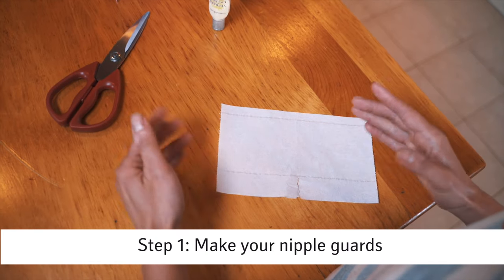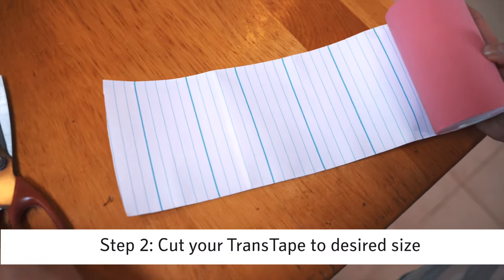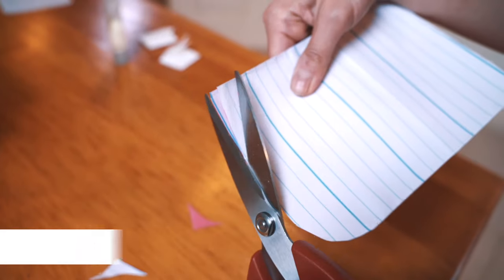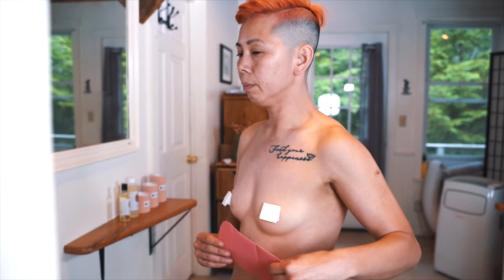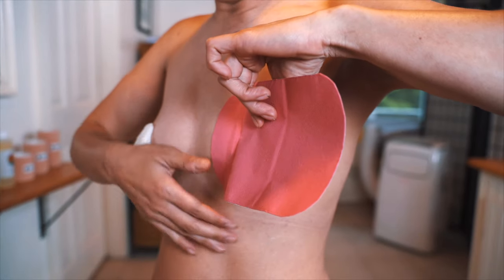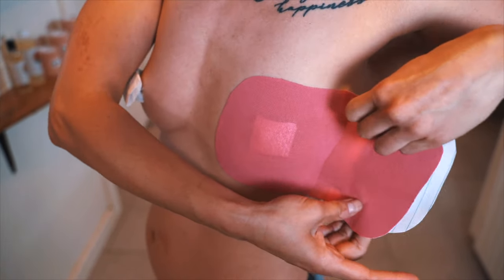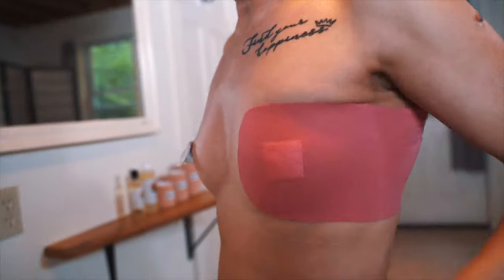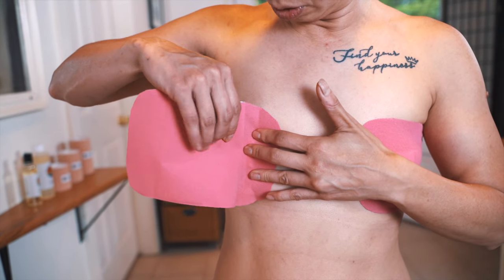Transtape Application Tutorial | Ft. Quyen T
TransTape is a gender-affirming, body transformation system featuring application instructions by Quyen T. (@thegoldendragking)

While TransTape is a safe alternative to traditionally binding, it is incredibly important to remove it properly. Because of its adhesive properties, oil should be used during every removal process. Follow this video for instructions or reach out to our live chat at TransTape.Life with any questions!

About Us: TransTape is a gender-affirming, body transformation system for trans-masculine, trans-feminine, non-binary, gender-fluid & gender non-conforming individuals who are looking for a backless and waterproof alternative to traditional binding, packing & other self-affirming uses.